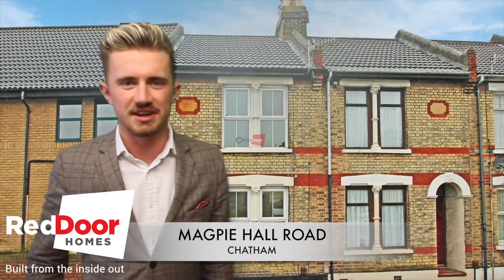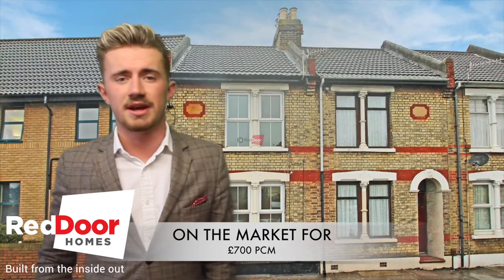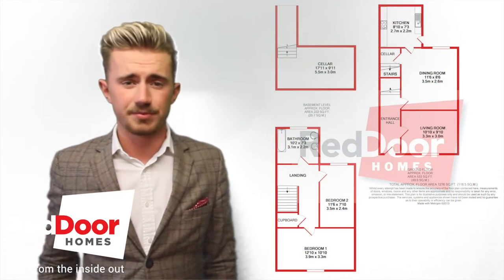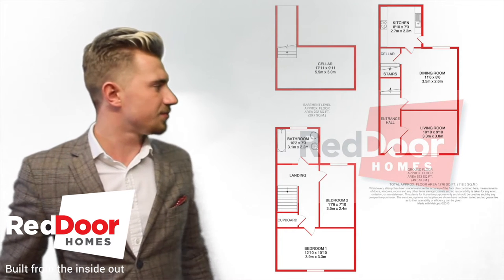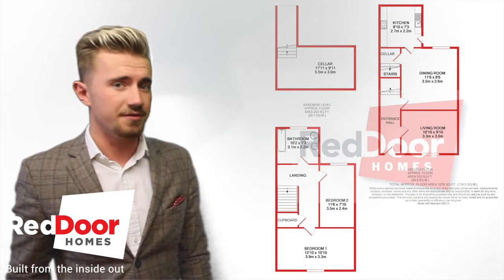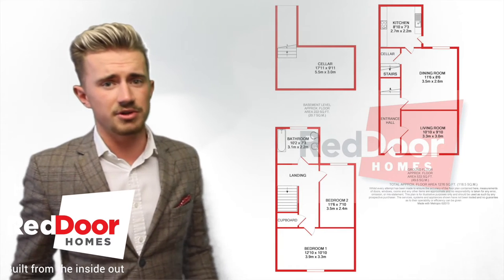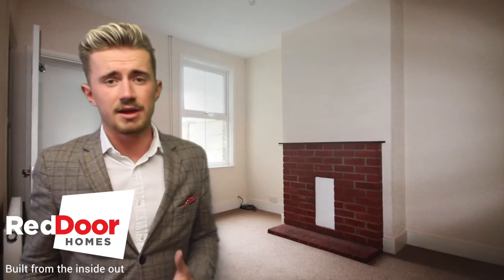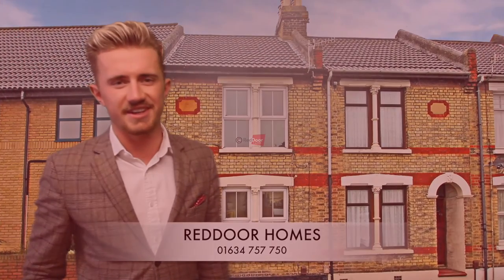Magpie Hall Road, Chatham.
Bill from RedDoor Homes presents you with a 2 Bedroom property to let in Chatham.

2 Bedroom terraced house with 2 reception rooms and a cellar. A small garden to the rear. Close to Chatham town and just a small walk to the train station.